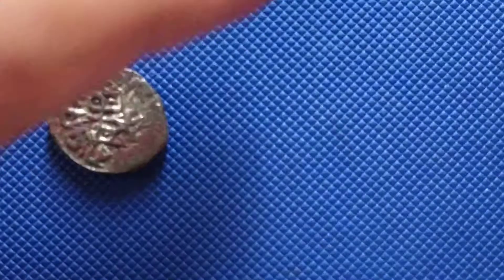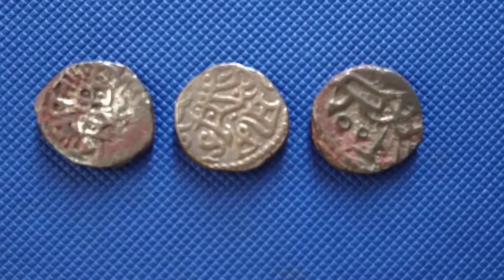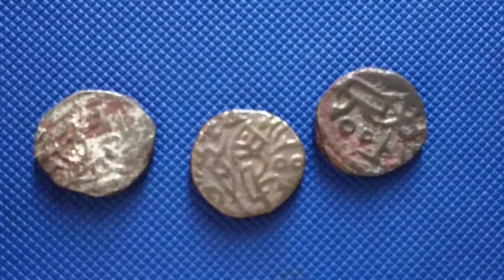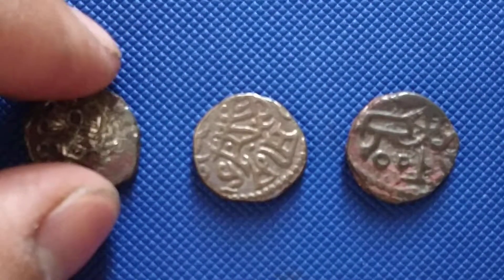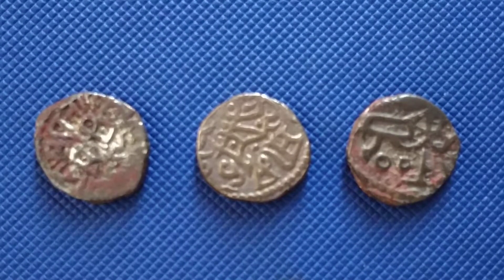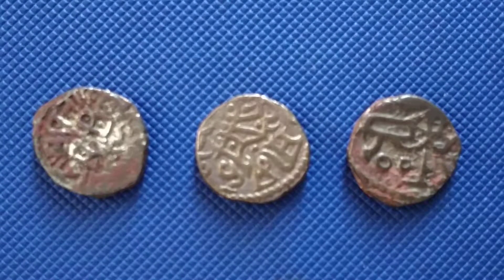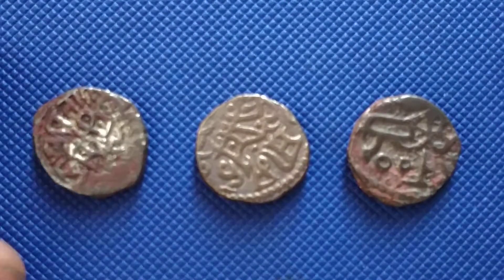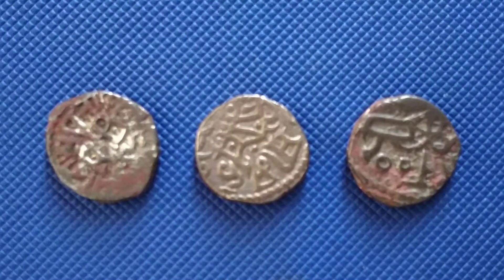Ancient Hindu King Coins